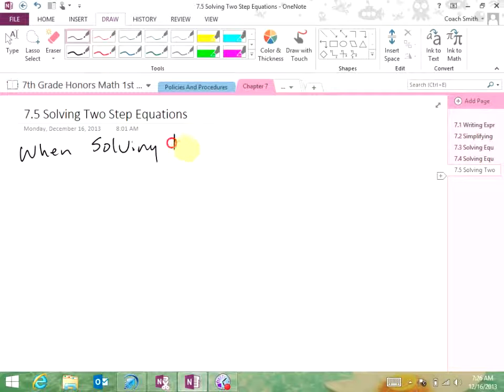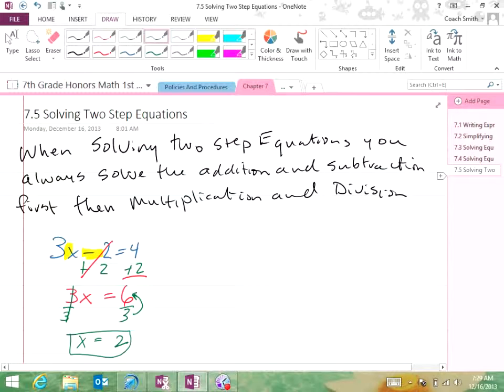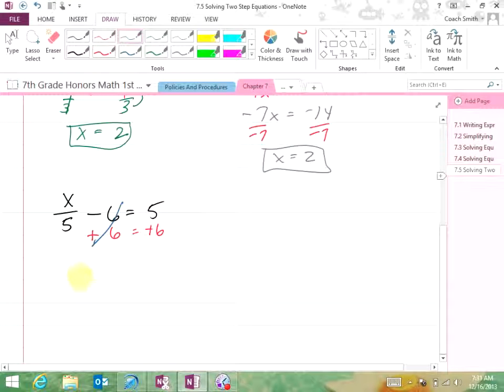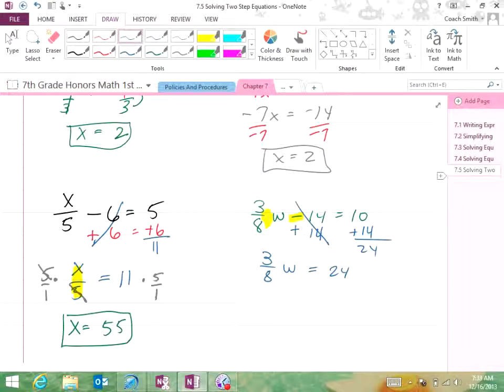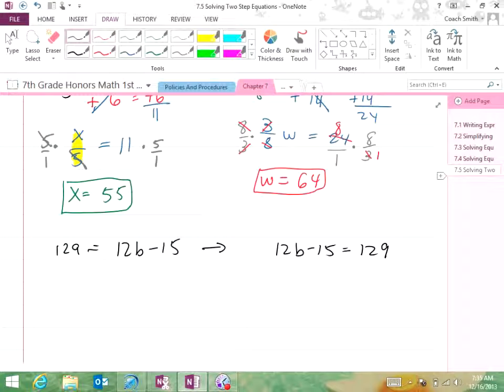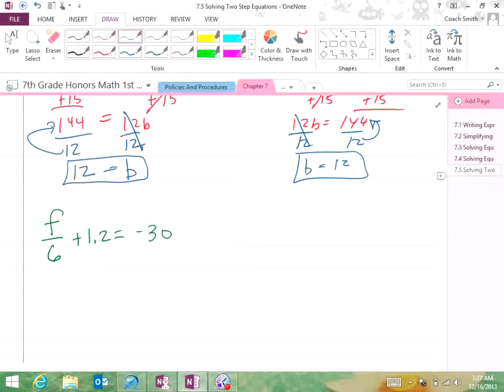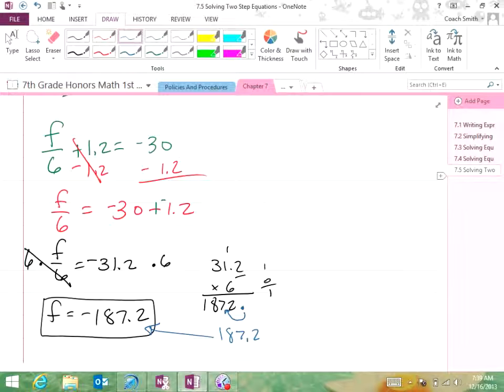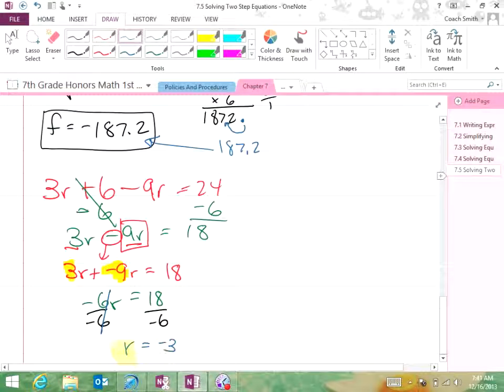7.5 Solving Two Step Equations-1st Hour